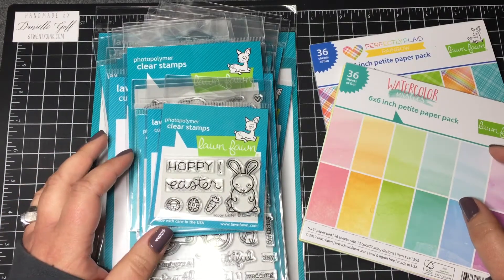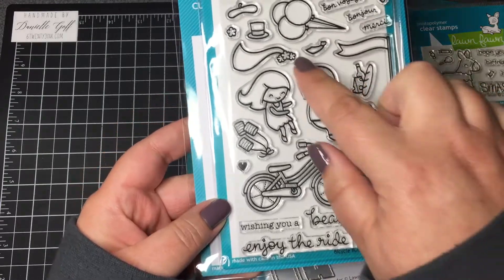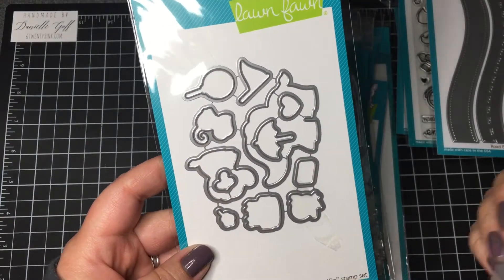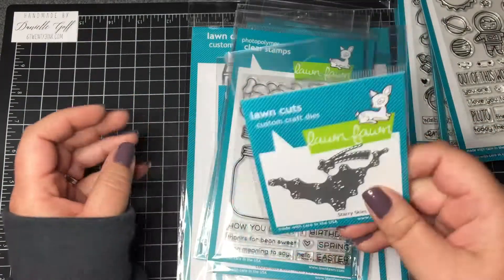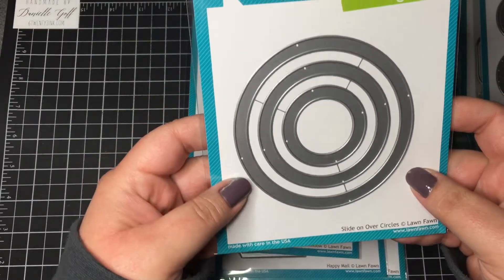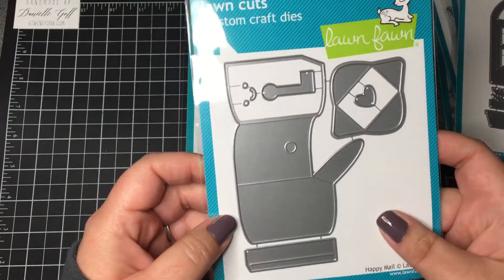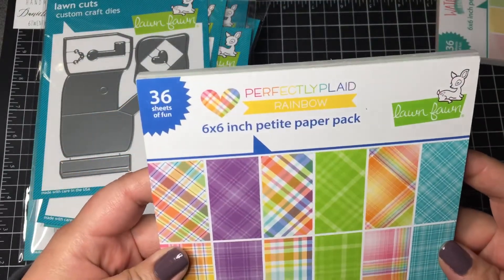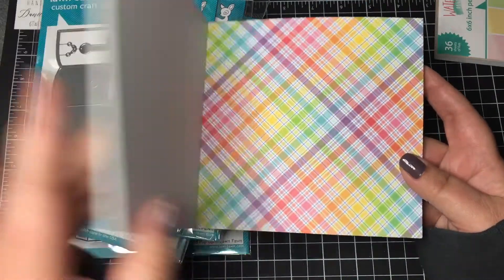Lawn Fawn new release haul - Spring 2017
Today I'm sharing my haul of the new Lawn Fawn release.  Links to all products are listed below.  Happy crafting!

• Lawn Fawn - Out Of This World - LAWN CUTS diesLawn Fawn - Out Of This World - LAWN CUTS dies  ——
• Lawn Fawn - HOW YOU BEAN? - Clear Stamps set  ——
• Lawn Fawn - HOW YOU BEAN? Shaker Add-On - LAWN CUTS Dies  ——
• Lawn Fawn - Petite Paper Pad 6x6 - pint-sized patterns: Perfectly Plaid RAINBOW (36 sheets)  ——